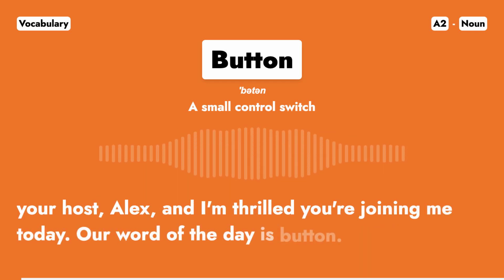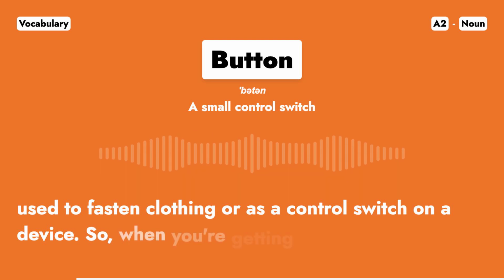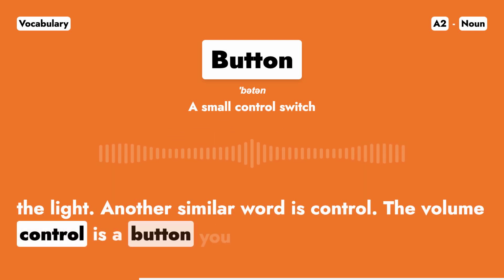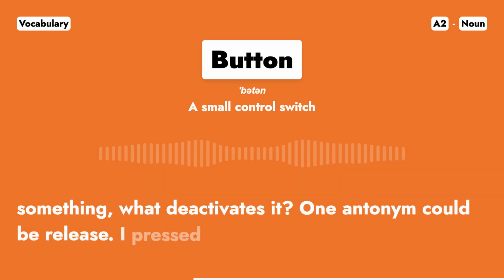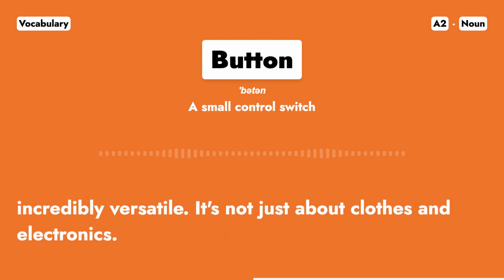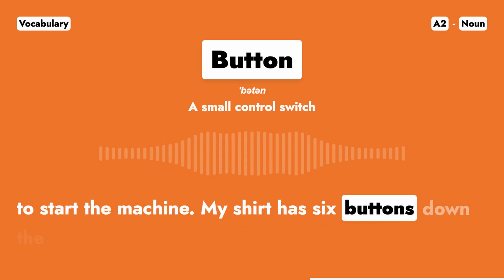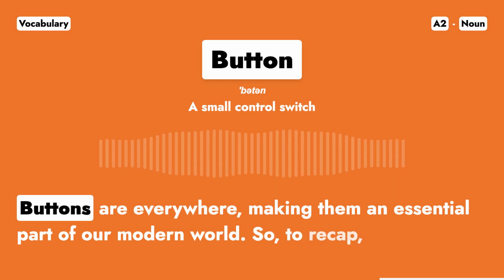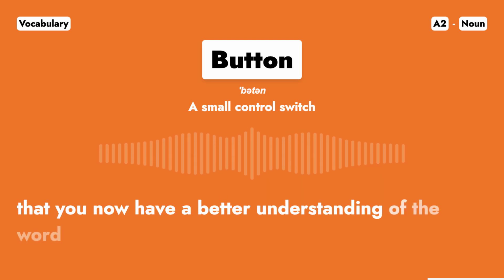#58 – "Button" | Learn A2 English Noun – Describe clothing items easily.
*Learn "Button" – Must-Know Vocabulary for A2 Beginners! | Noun Explained*

*Want to improve your English vocabulary and speak more confidently?* In this quick lesson, we’ll teach you *everything you need to know about the word "Button"* —perfect for A2-level learners! Whether you’re just starting your English journey or refreshing the basics, this video will help you *boost your daily English communication skills*.

What You’ll Learn in This Video:
✅ *Pronunciation* – Learn how to say "Button" easily and correctly.
✅ *Meaning* – Understand its definition: *"A small control switch"*
✅ *Part of Speech* – See how "Button" works as a Noun in simple sentences.
✅ *Real-Life Examples* – Discover how to use "Button" in sentences you can actually use every day.

The word *"Button"* is a super useful way to talk about *small controls we use everyday* in English. It’s one of the basic words A2 learners must know to make their speech more natural and clear. By mastering it, you’ll feel more confident in conversations, writing, and even exams.

Word Breakdown:
• *Vocabulary Level* : A2
• *Part of Speech* : Noun
• *Word* : Button
• *Definition* : "A small control switch"
• *Synonyms* : Switch, Knob, Control
• *Antonyms* : N/A (Difficult to find a direct antonym in this context)
• *Example Sentences* :
   1. Press the button to start the machine.
   2. The elevator has buttons for each floor.
   3. I can't find the power button on the TV.

Tips for Beginners:
👉 Start using "Button" in your daily conversations. For example: *"Please press the button on the microwave to begin."*
👉 Compare it with similar words like "Switch" to understand subtle differences.